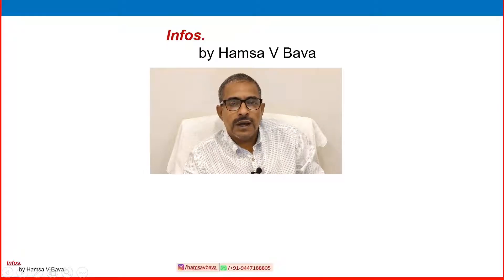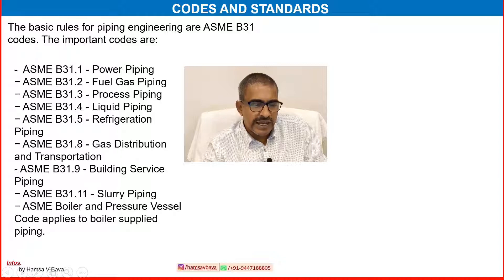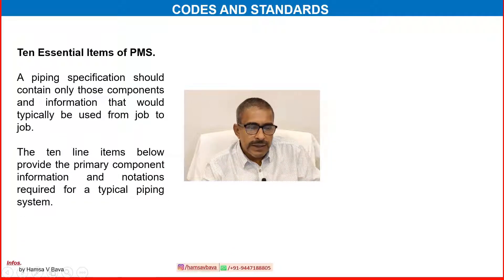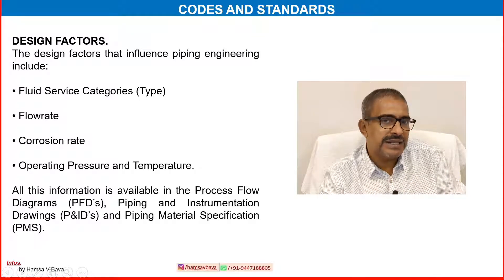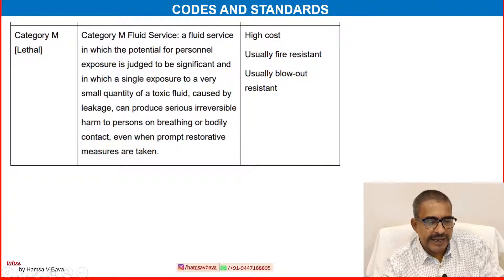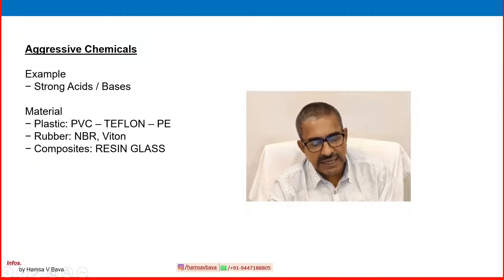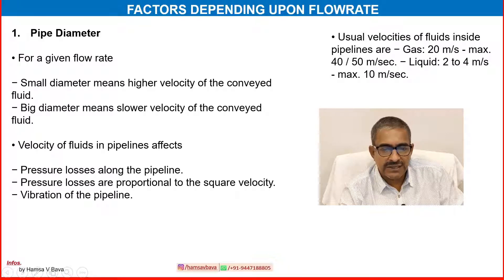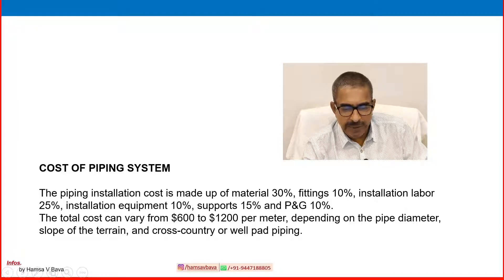Pipes, Fittings and Valves - Part 3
A piping system is an assembly of pipe, fittings, valves, and specialty components. All piping systems are engineered to transport a fluid or gas safely and reliably from one piece of equipment to another.
Production and process facilities have large piping systems.
All fluids and gases are moved from place-to-place  through piping systems.

Petroleum pipelines transport crude oil or natural gas liquids, and there are three main types of petroleum pipelines involved in this process: gathering systems, crude oil pipeline systems, and refined products pipelines systems.

In this oil and gas information video,  I explain the basic principle of pumps and pumping system and related subjects which are important process in Oil and Gas operation.

A piping system will include the following:
Pipe fittings to join sections of pipe work and control the direction of flow.
Valves to control the amount and direction of flow, and shut off the supply.
Flanges to join lengths of pipe work together, and connect pipe work to valves and fittings.
Gaskets to seal the joints in the system.

In this video "Pipes, Fittings and Valves - Part 3" discussing about basic information of pipes, fittings and valves using in oil and gas operation.

Within industry, piping is a system of pipes used to convey fluids (liquids and gases) from one location to another. The engineering discipline of piping design studies the efficient transport of fluid.

By watching this video, you will have a clear understanding the basics of piping system and operation of  various types of piping system using in oil and gas industries.